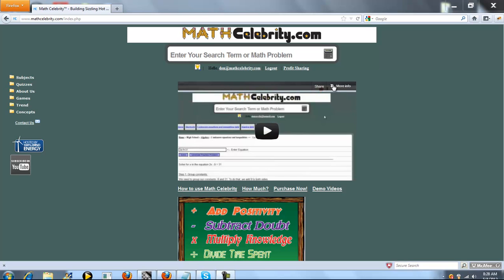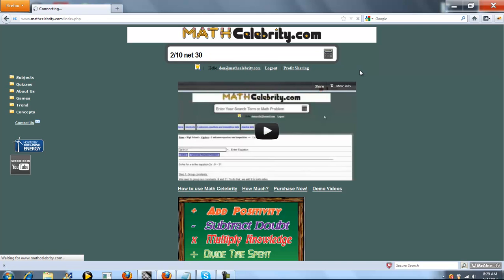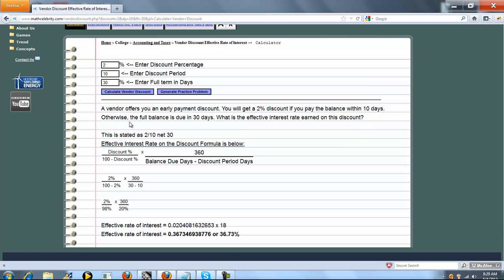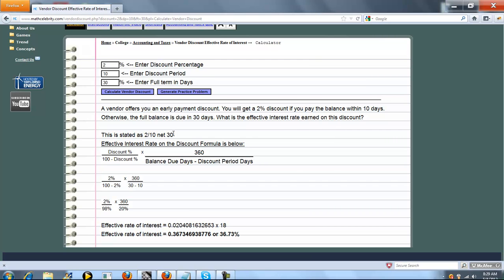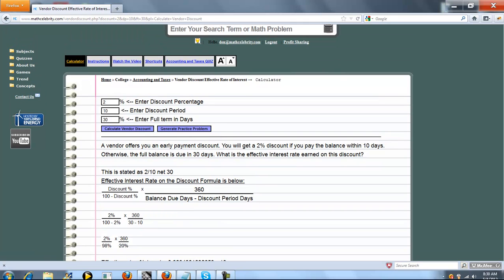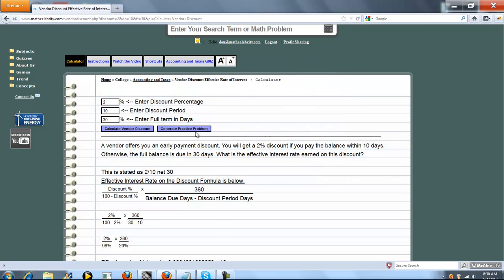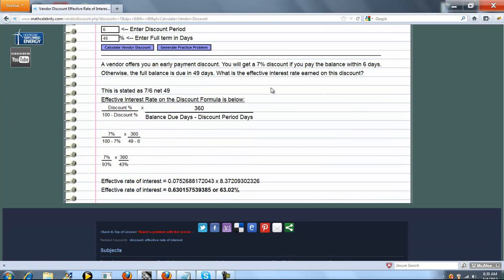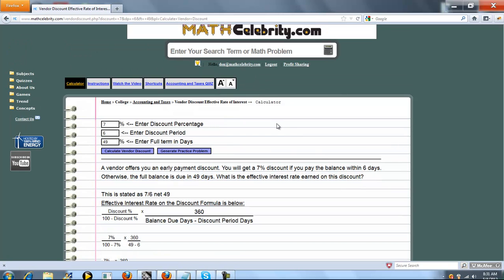Vendor Discount Calculator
Calculates the effective rate of interest earned if you pay off a balance to a vendor within (n) days for a (d)% discount when the full balance is due in (f) days. Get the tablet and products I use for math here: